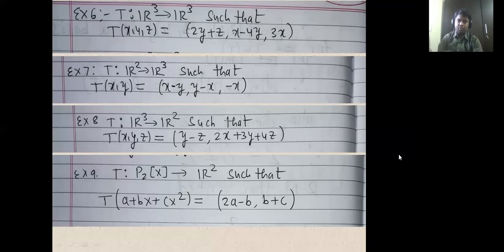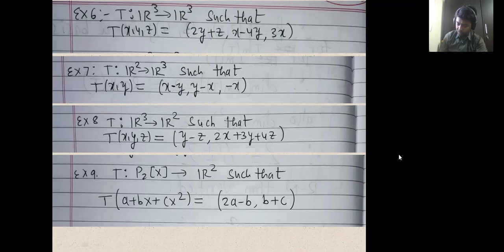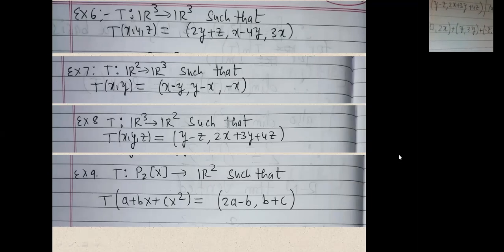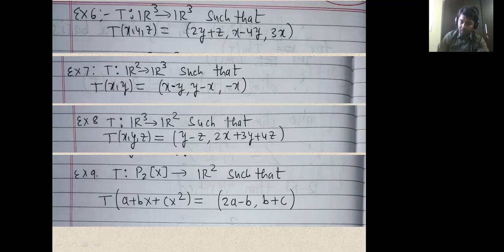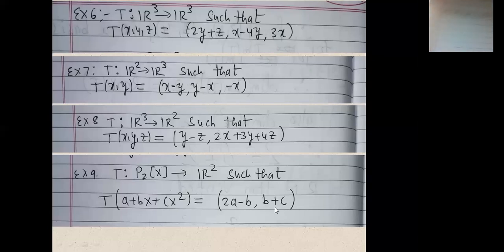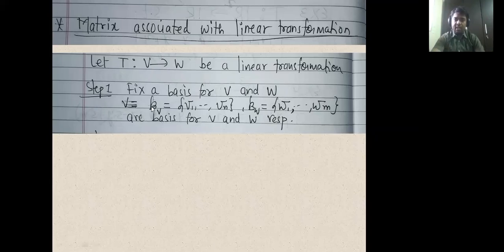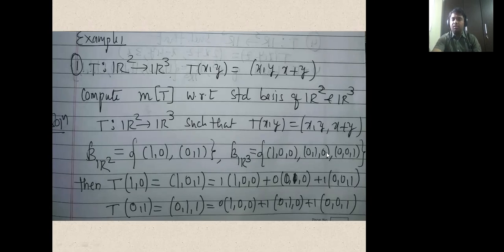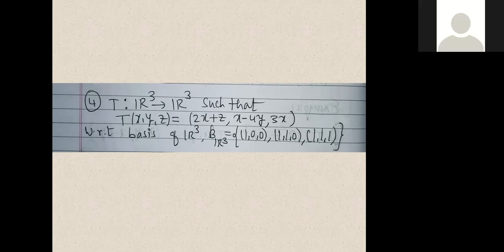Linear Transformation Lecture 7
this is my 7th lecture delivered online to my first year students.